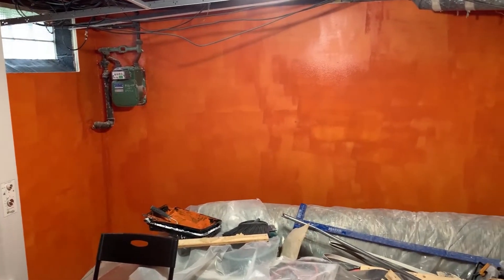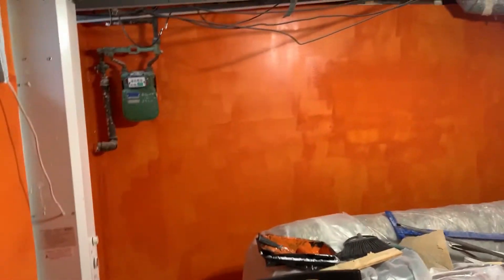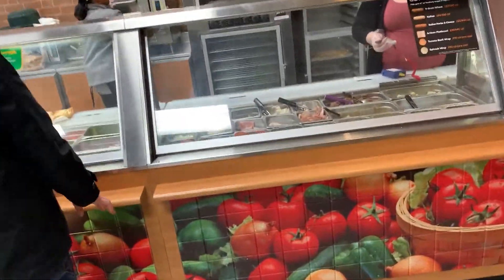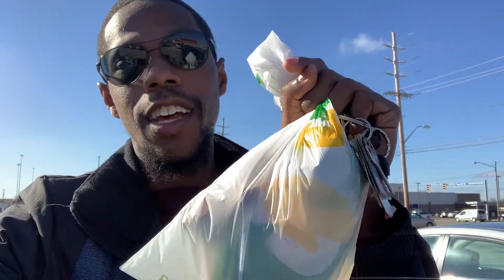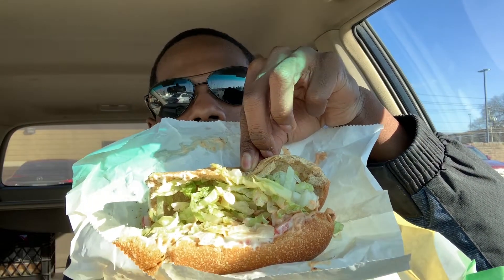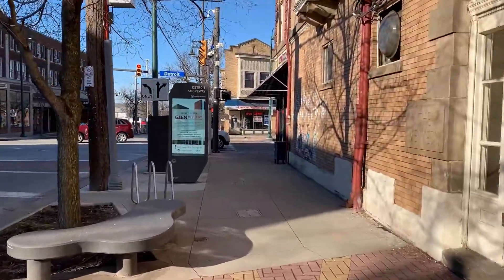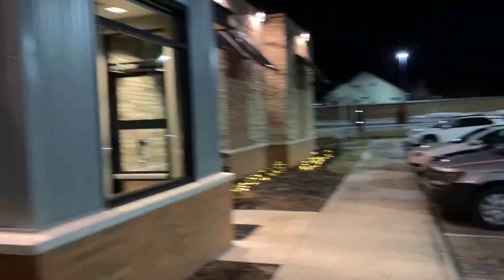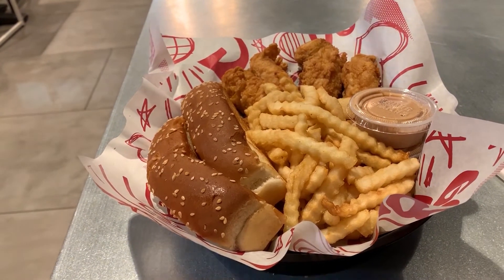THE DEADLINE | DAILY VLLOG 302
Whatsup family!!! If not...Go watch another one of my videos lol. My goal is to put out much content as possible and to grow throughout the Journey of life! Peace and Love family!